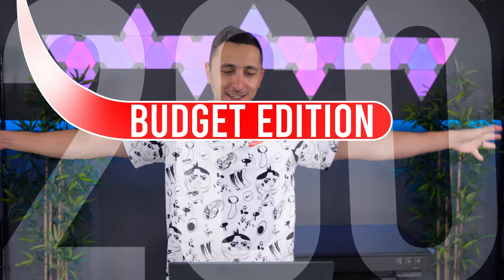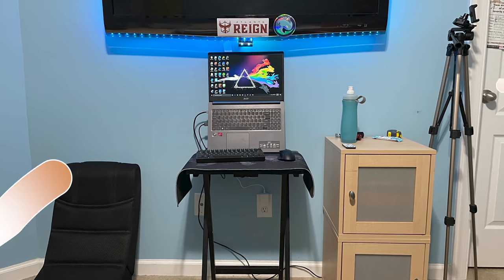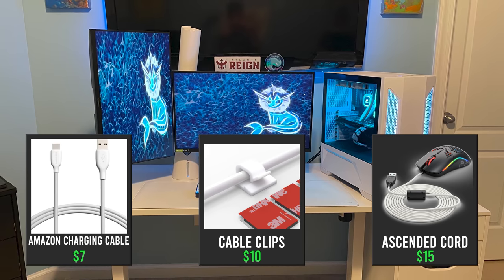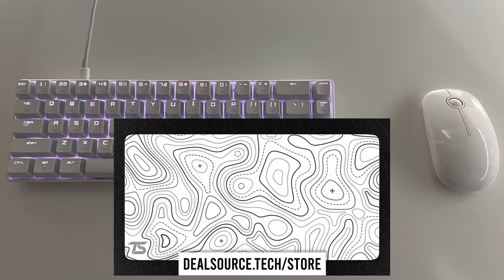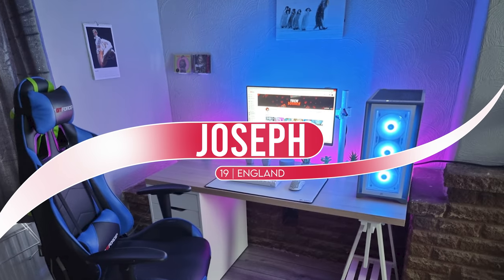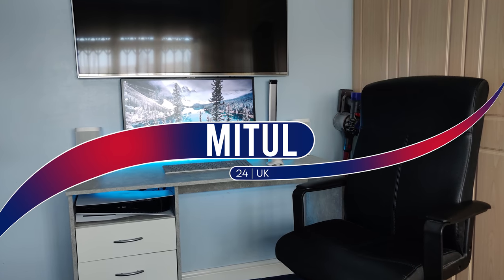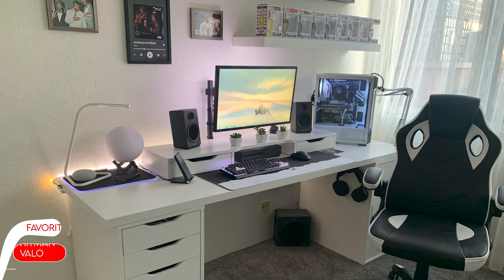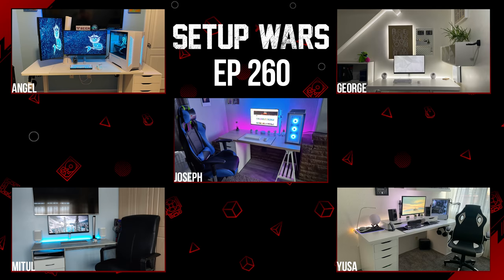Setup Wars Episode 260 - Budget Edition